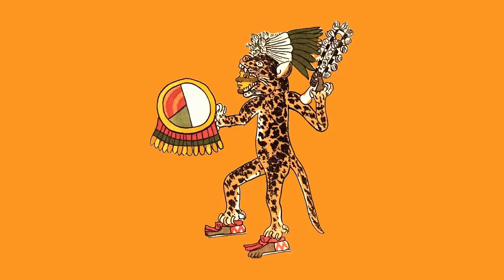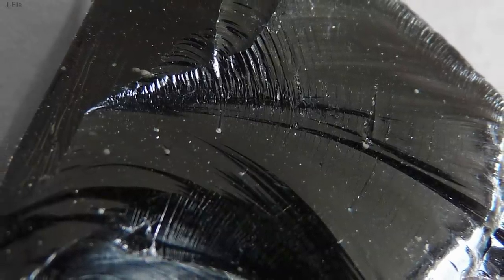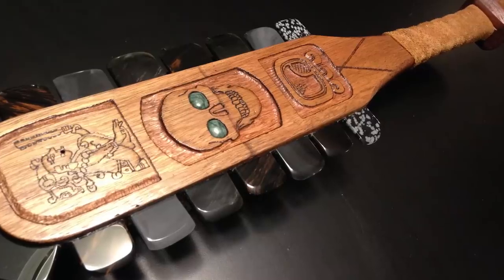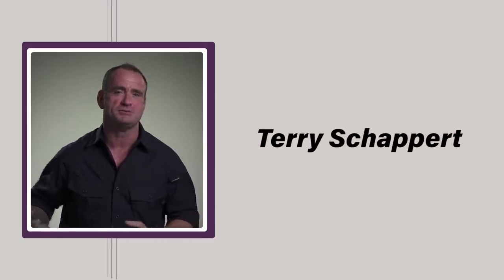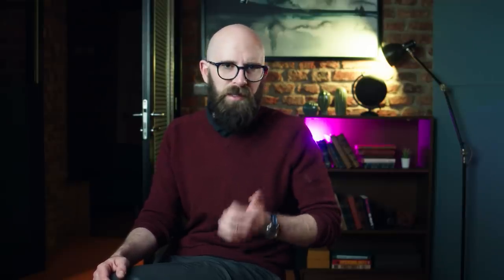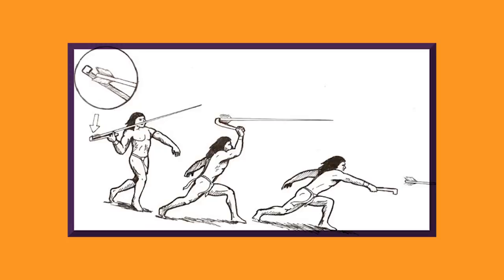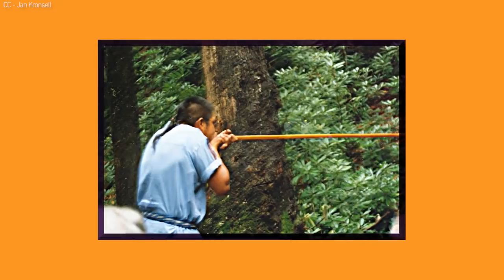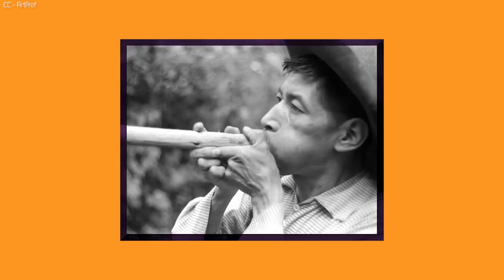Incredible Ancient American Weaponry